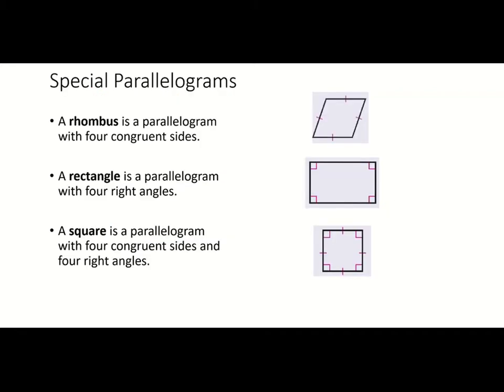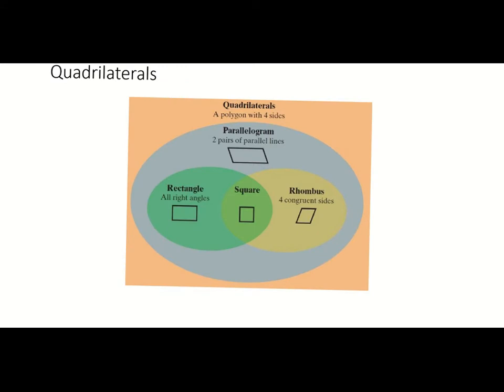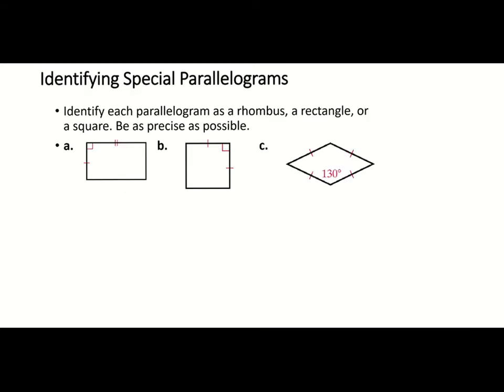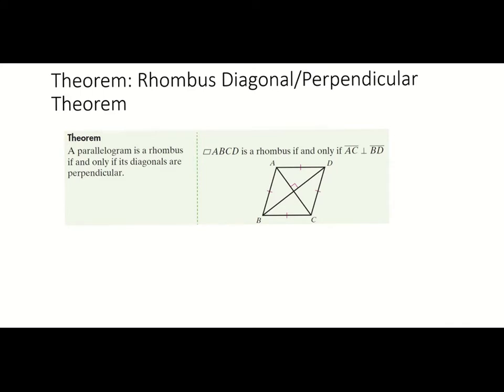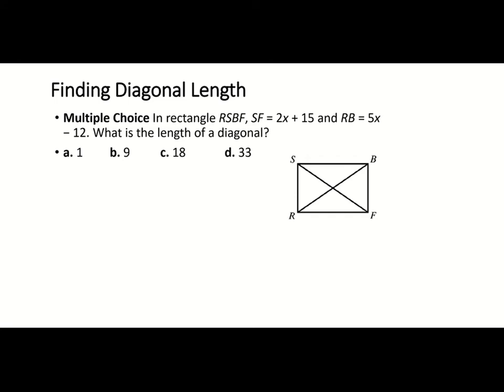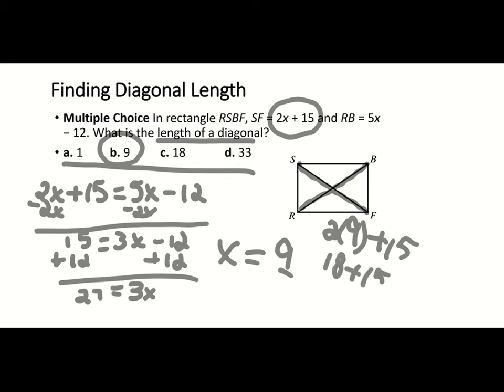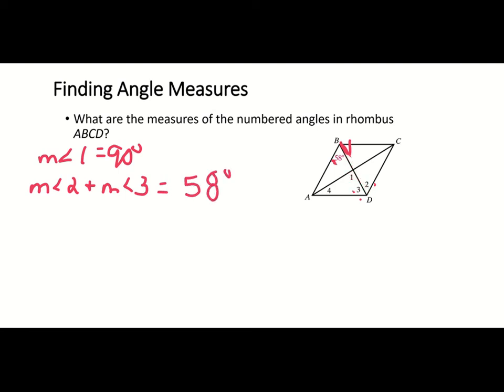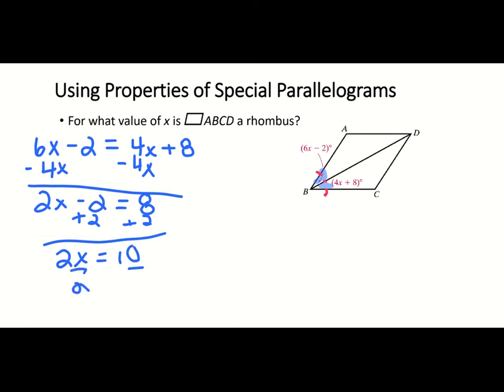Math 211 Chapter 6 Section 4